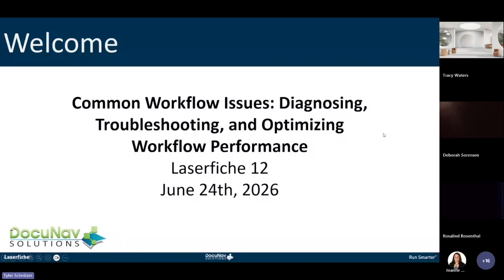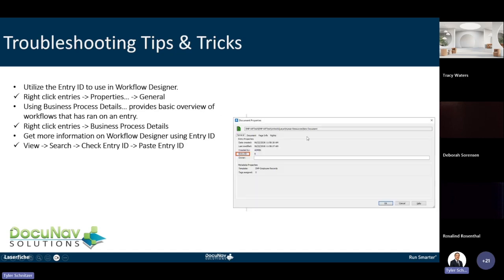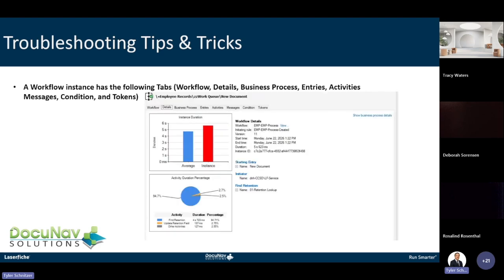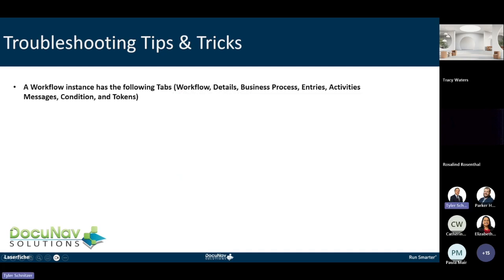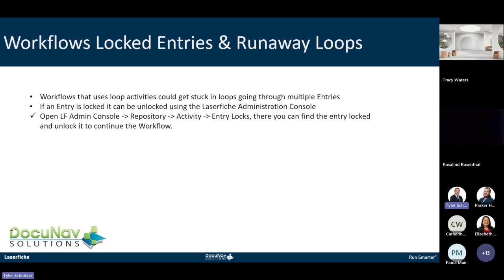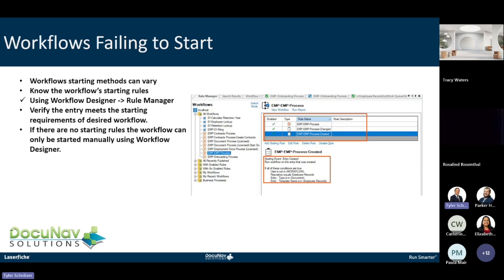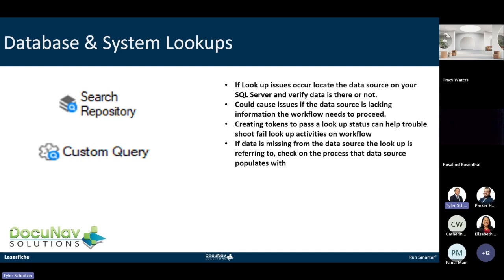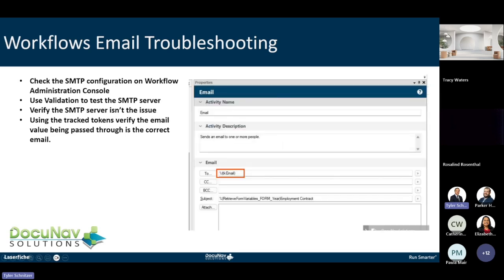DocuNav Webinar - Common Workflow Issues